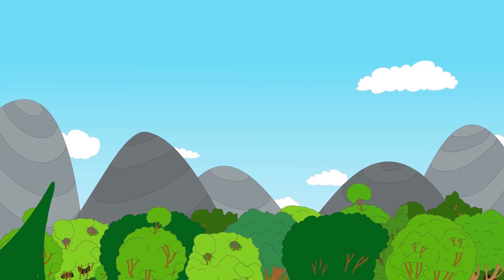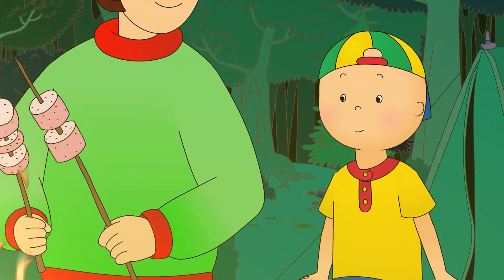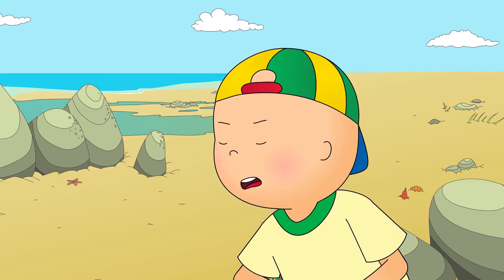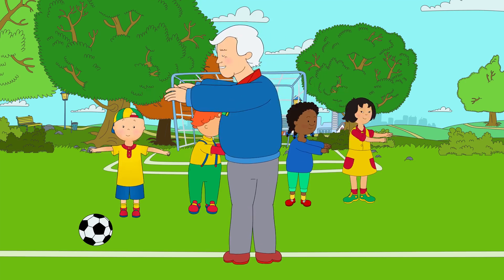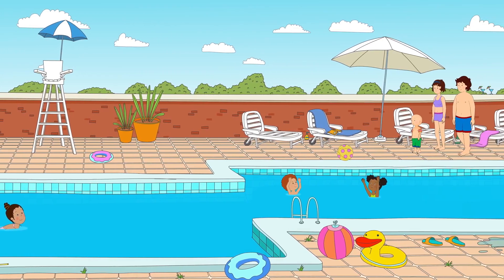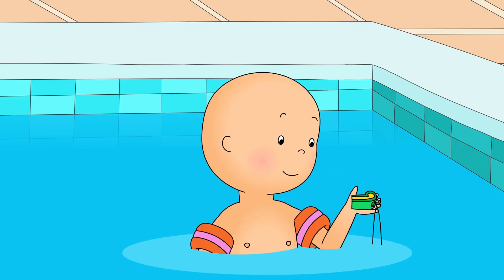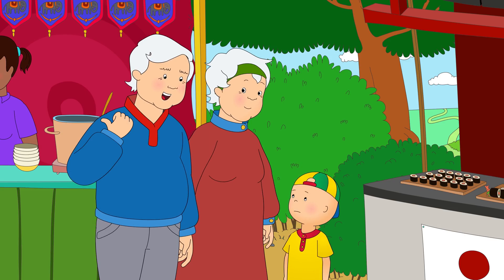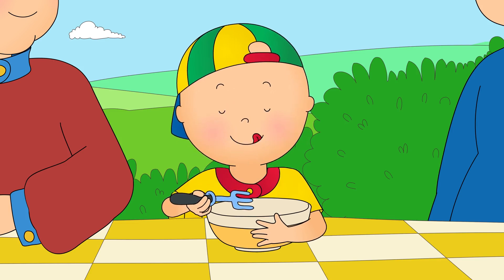★ Caillou and Camping ★ Funny Animated Caillou | Cartoons for kids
Welcome to the Official Caillou Web Series channel on YouTube! Meet Caillou, the lovable 4 year old with a big imagination in a new, modern look! Caillou experiences all the wonders of being a child that audiences around the world can relate to: Learning at school, playing with friends, going on adventures or spending time with family. Preschoolers will feel right at home with trusted pal Caillou, his sister Rosie and all their family and friends as they experience the everyday adventures of childhood.